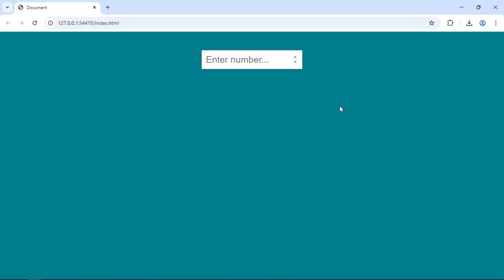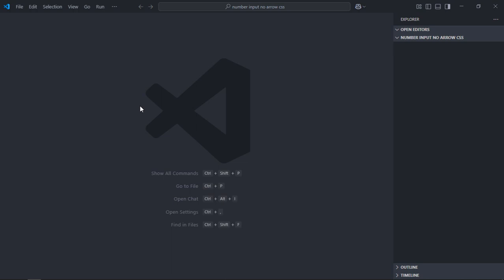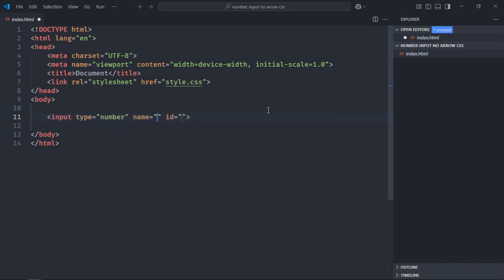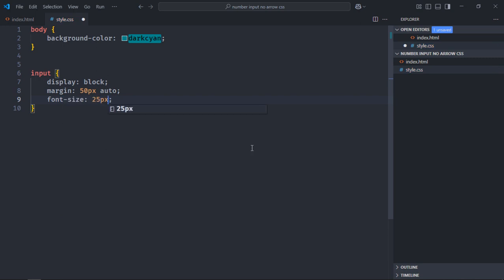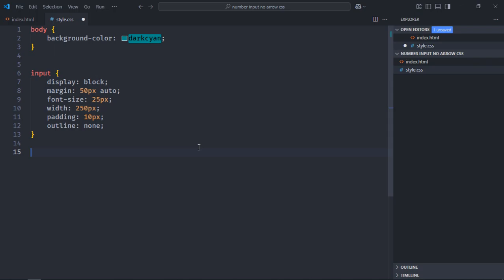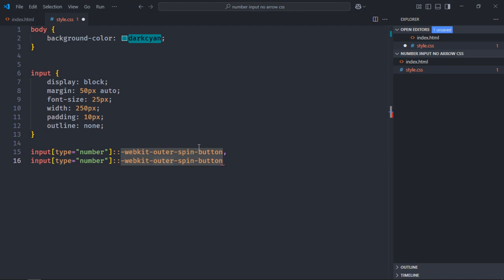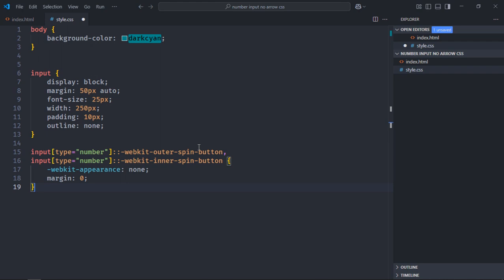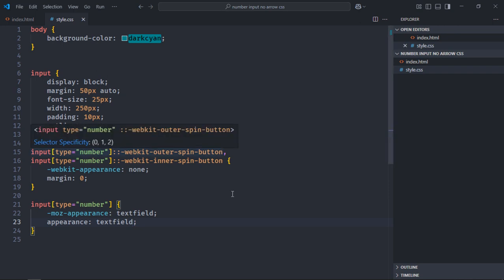How to Remove Arrows from Input Type Number in HTML and CSS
In this video, you will learn how to remove arrows from input type number in html and css. I hope you'll like the video and leave your feedback and suggestions for future video tutorials.

0:00 Intro
0:36 HTML
1:08 CSS
3:35 Final Output